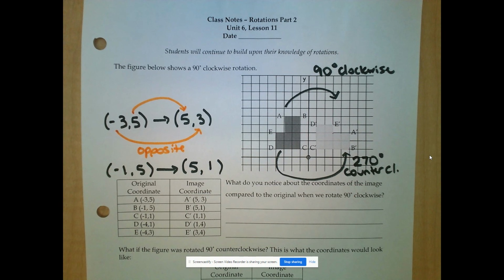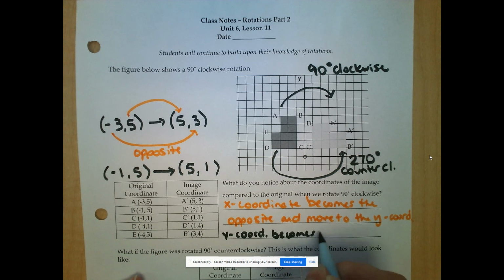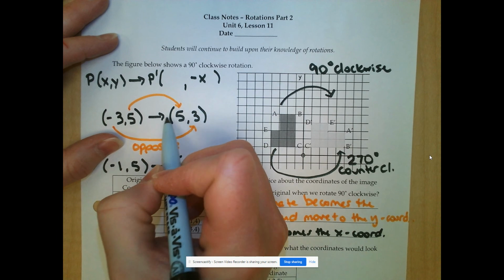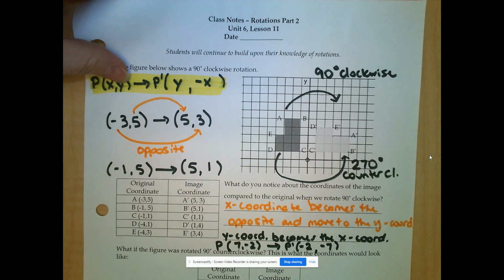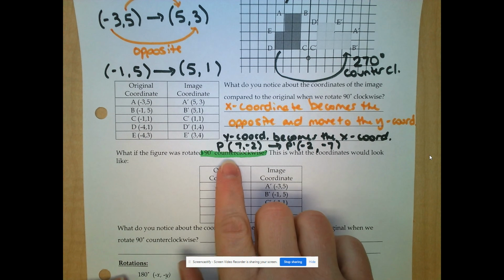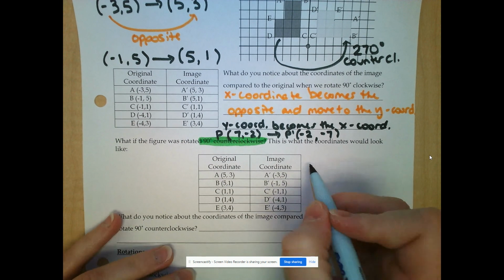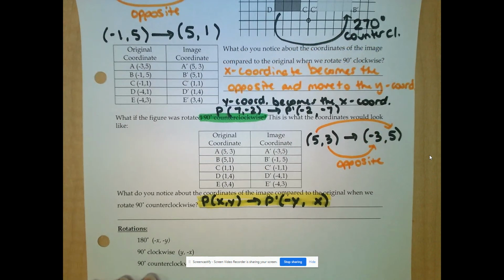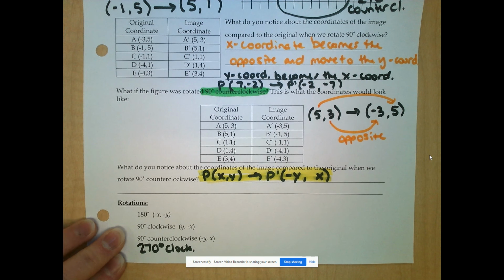6.11 - MSM3 - Rotations #2